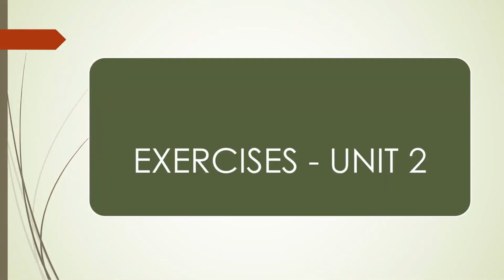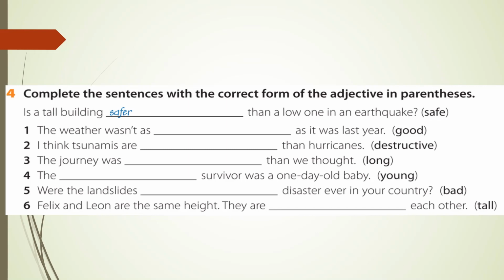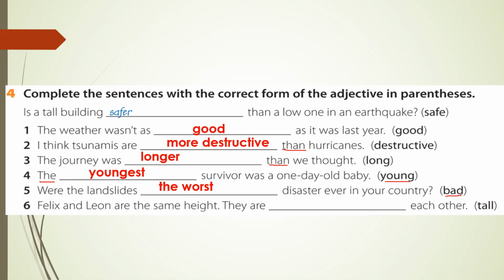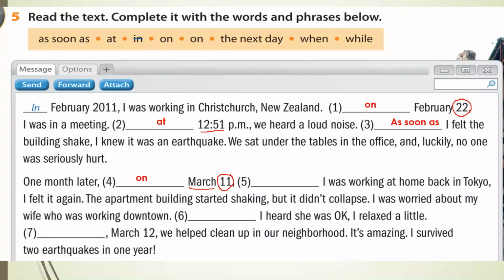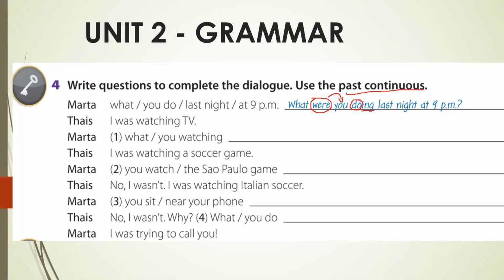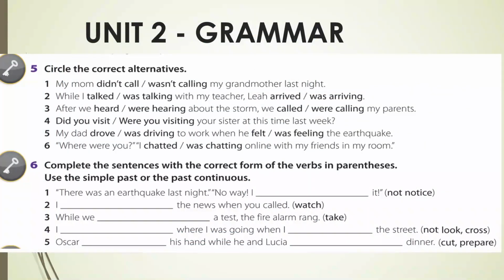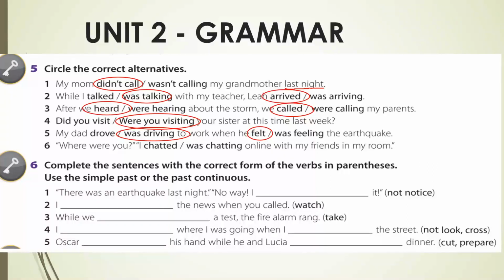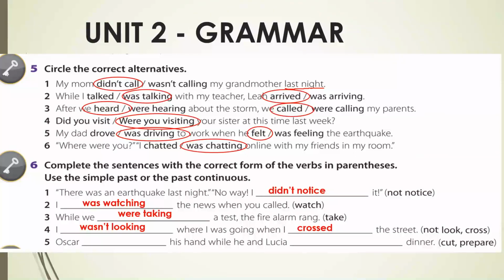Inglês 1º Ano Ensino Médio Aula Extra - Colégio Senhora de Fátima